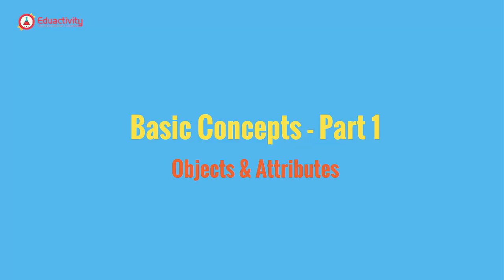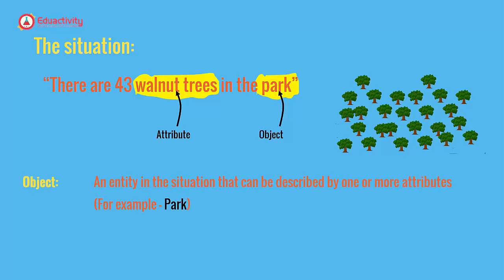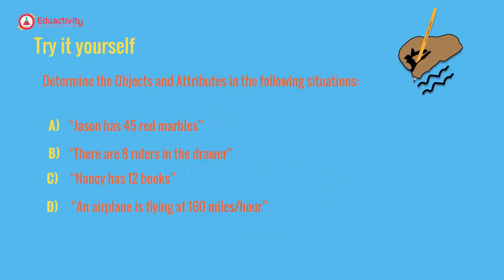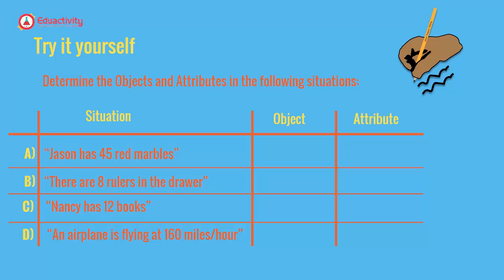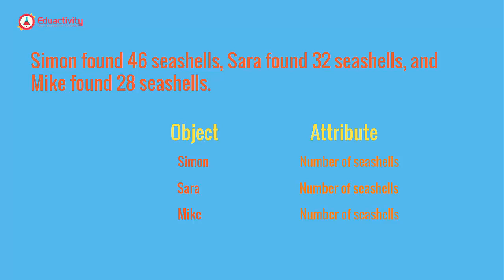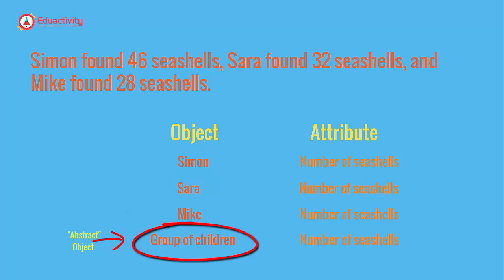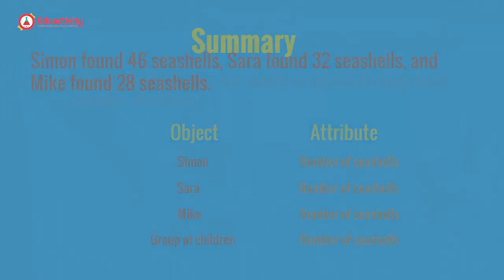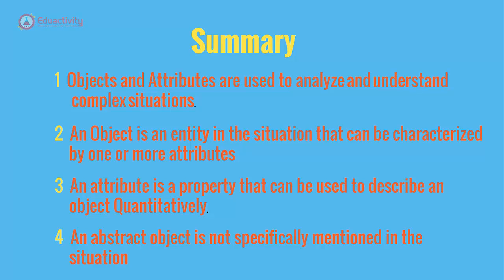basic concepts part1